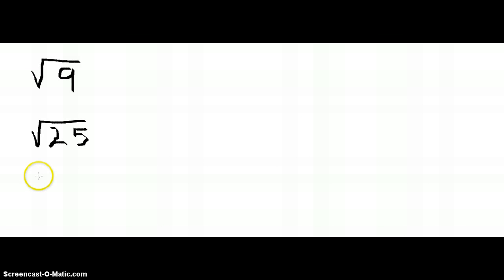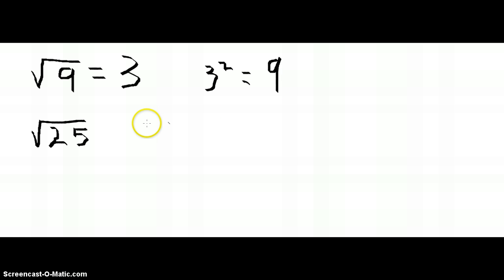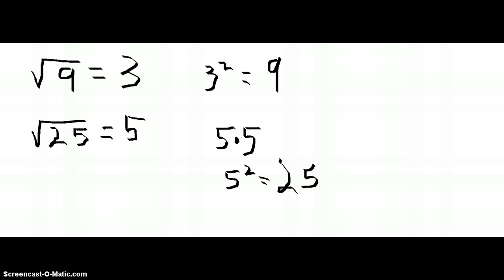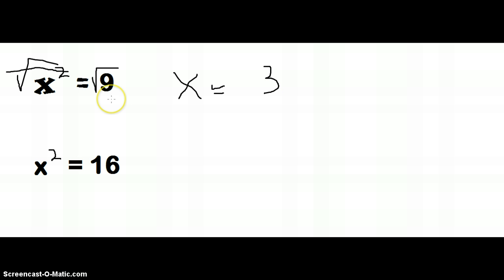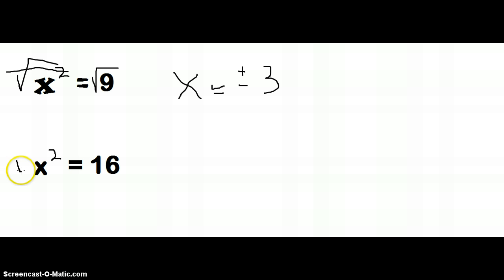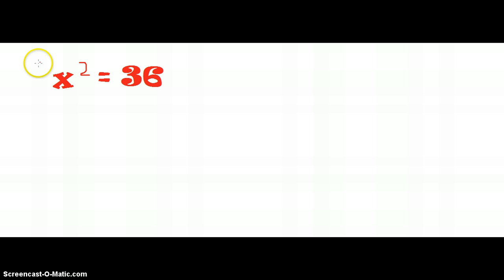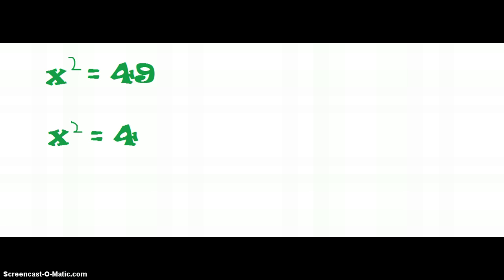SMS Math 8 square roots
Solving square roots